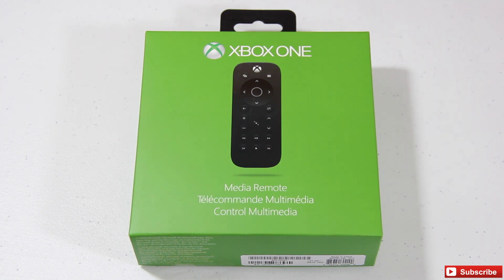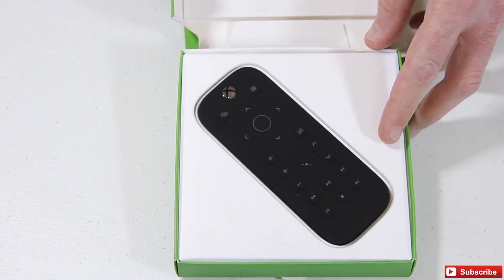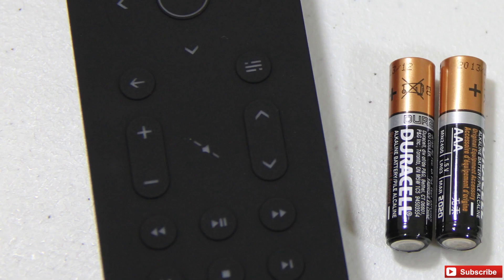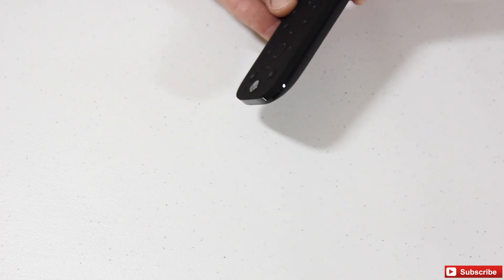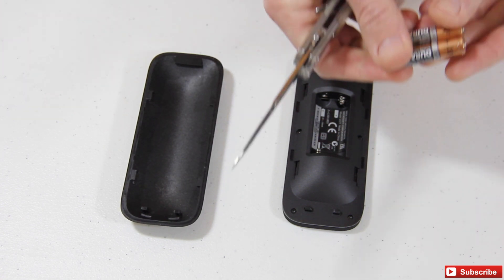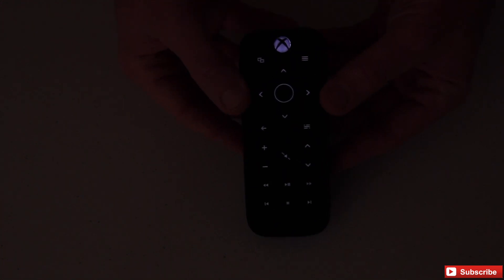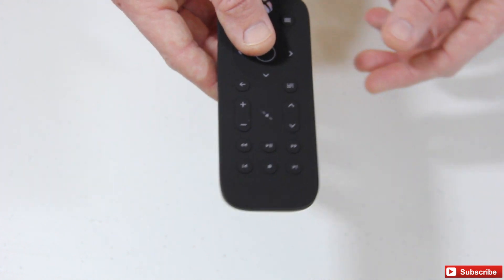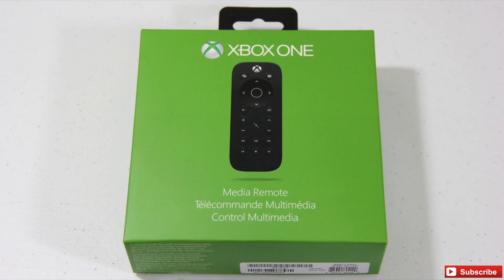Xbox One Media Remote Unboxing & First Look!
Here is the Xbox One Media Remote for your Xbox One.  You can control your Blu-ray movies, apps, as well as, turn on your TV and adjust the volume.  The coolest feature is the illuminated keys and Xbox symbol on the remote which we demonstrate in this unboxing and first look video.
This is a great Xbox One accessory for under $25.

| Xbox One Media Remote

| Free 30-day Trial Amazon Prime

New Show Every Friday!!
We are Fast, Electronic and Loud™

SUPPORT OUR GAMING FOR CHARITY CHANNEL!

Help support Alzheimer's Awareness by supporting this channel. This GamingForGrandpa™ campaign will support the Alzheimer's Association through GamingForCharity. We lost our Grandfather on August 22, 2013 and this was a way for me to connect with him, give back to those affected and help bring more awareness to this disease through both knowledge and charitable contributions as there is currently no cure.
EndALZ Today!